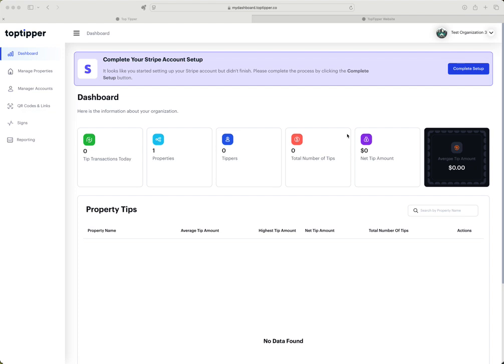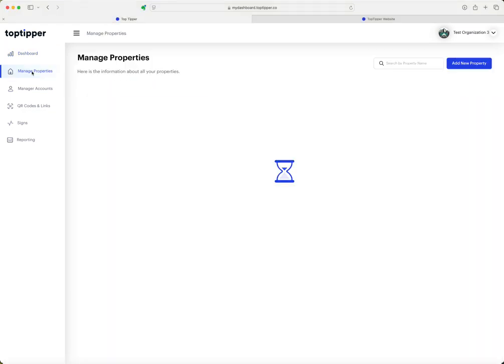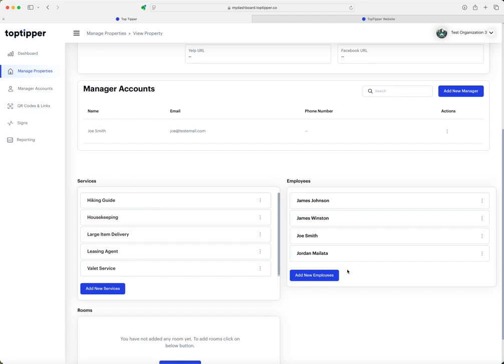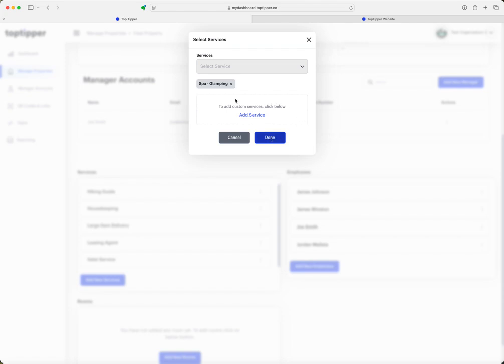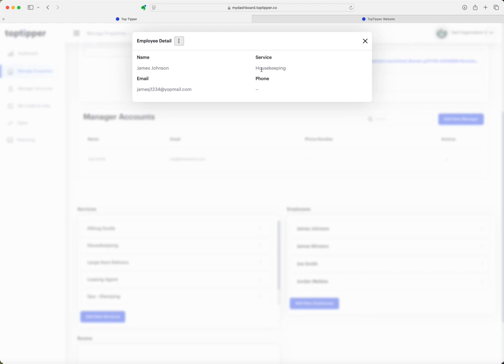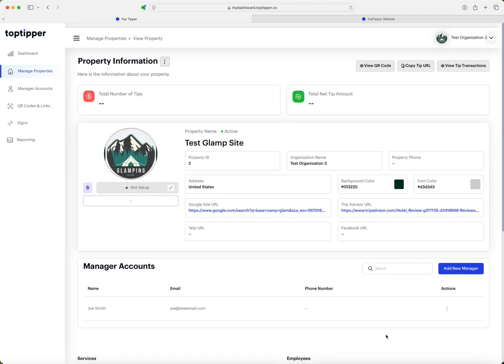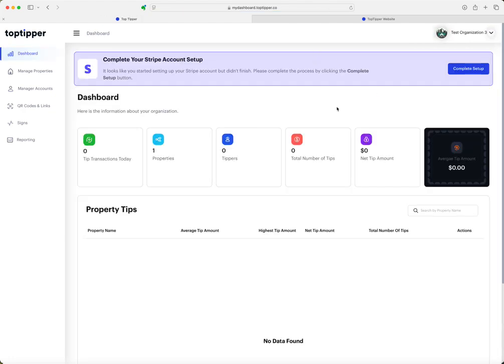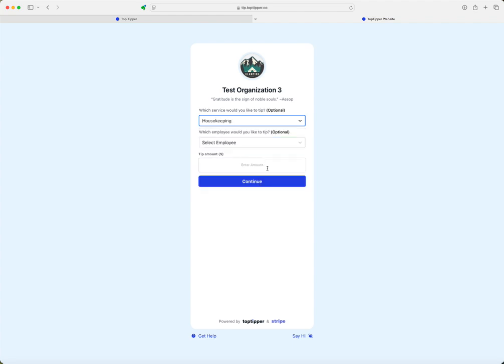Setting Up Services and Employees In Your Tipping Configuration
How to Add Services and Employees to Your TopTipper Configuration | Custom Tipping Made Easy

Take your tipping experience to the next level! 🎉 In this video, we’ll show you how to set up services and employees in your TopTipper configuration, giving customers the ability to tip for specific services or directly reward individual employees.

Here’s what we’ll cover:
✅ Adding and organizing your list of services
✅ Configuring specific services to appear on the tipping interface
✅ Adding employee profiles to enable direct tipping
✅ Customizing your setup for a seamless customer experience
✅ Tips for maximizing customer satisfaction and employee recognition

💡 Why customize your tipping configuration? Empower your customers to show their appreciation in a way that feels personal and impactful while boosting team morale.